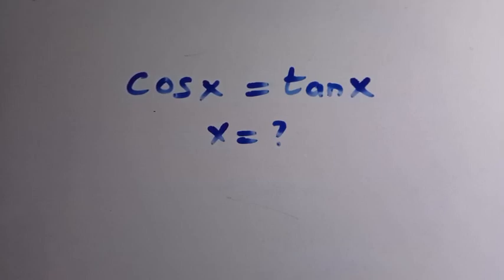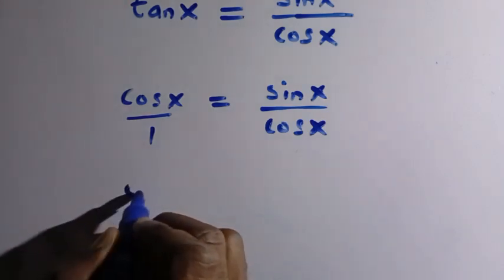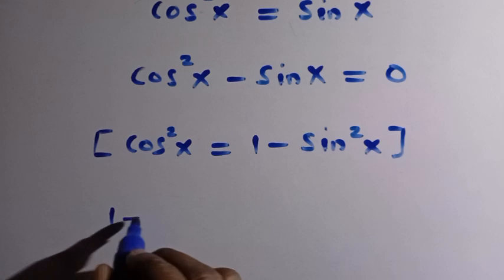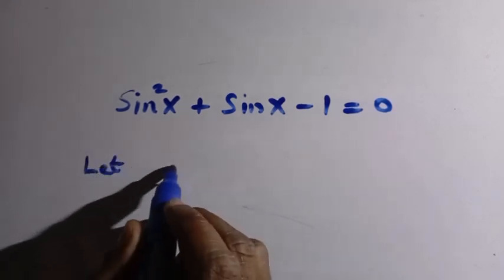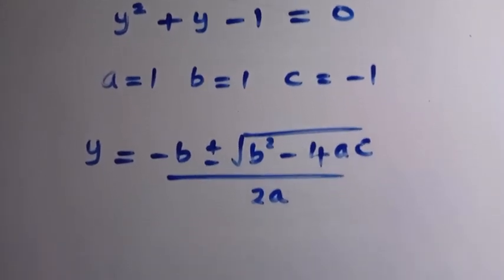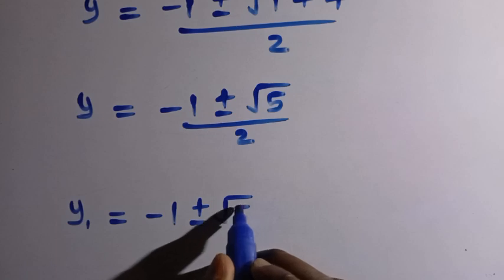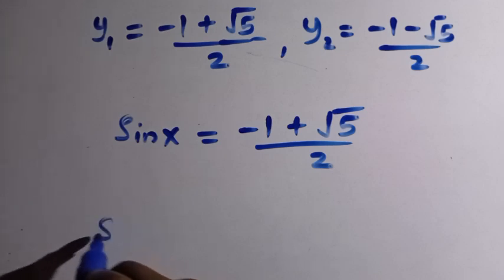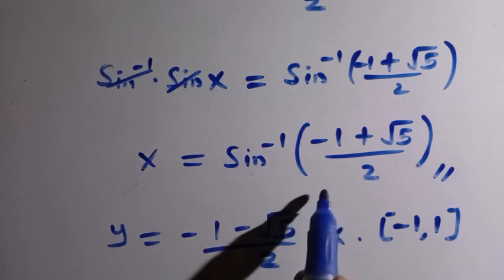Germany | Can you solve this ? | Math Olympiad